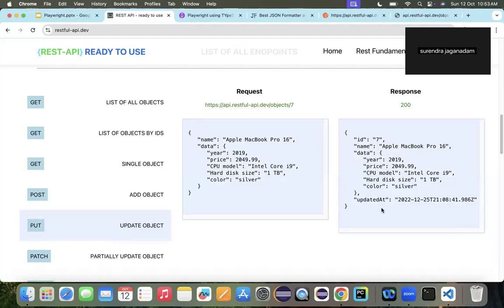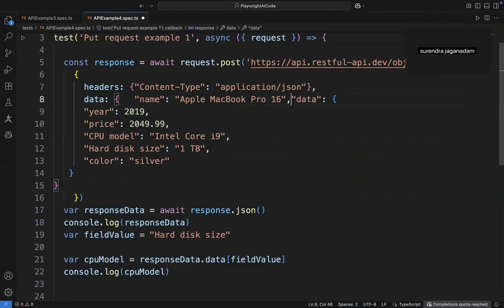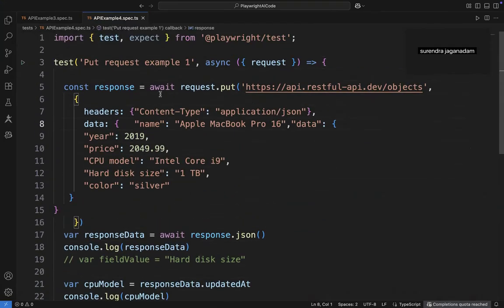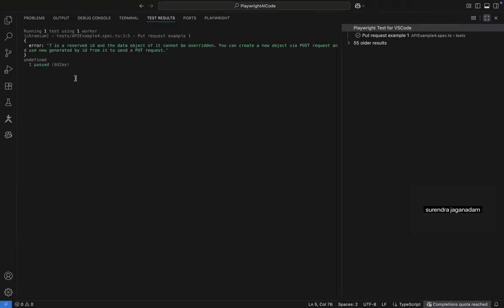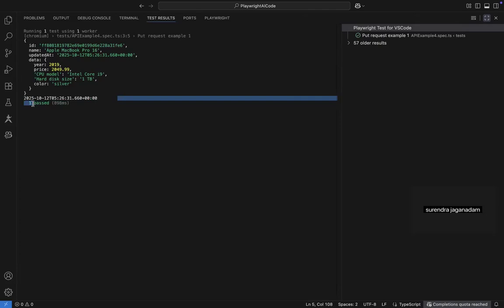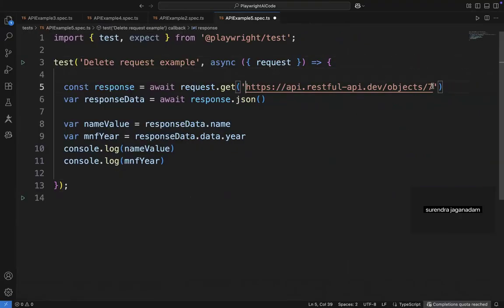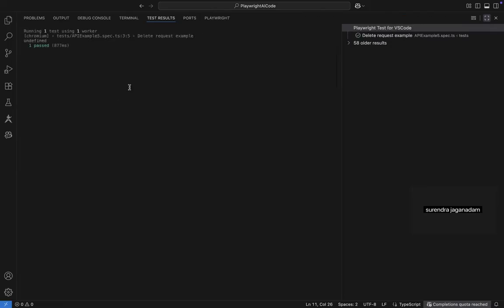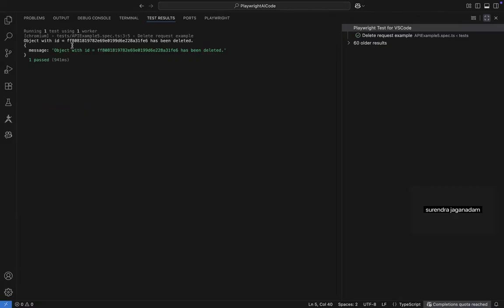Playwright API Testing: PUT vs PATCH Methods Explained with Examples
In this tutorial, we dive into the two primary ways to update data in REST APIs: the PUT and PATCH methods. Using Playwright, we’ll show you exactly how to implement these requests in your automation framework.

Many QA engineers struggle with when to use PUT versus PATCH—this video breaks down the differences with clear, real-world examples.

What you will learn in this video: ✅ How to perform a PUT request for a full resource update. ✅ How to perform a PATCH request for partial updates. ✅ Key differences between PUT and PATCH methods. ✅ Step-by-step API update examples in Playwright. ✅ Validating response status codes and body data.

Mastering these methods is essential for any professional API automation suite!

💬 Do you prefer using PUT or PATCH for your testing projects? Let’s discuss in the comments!